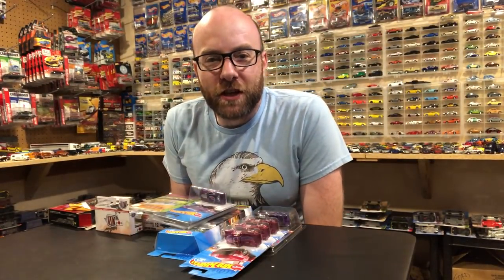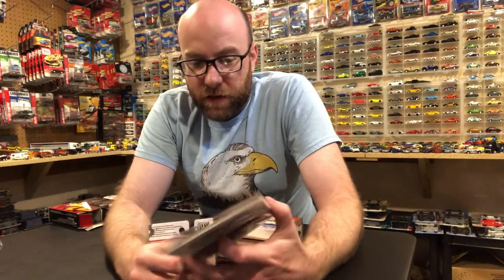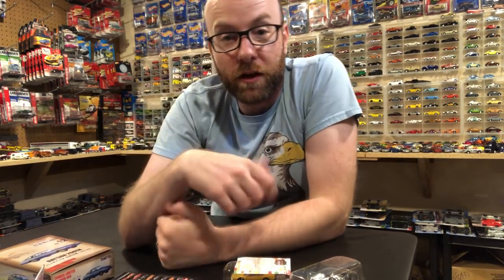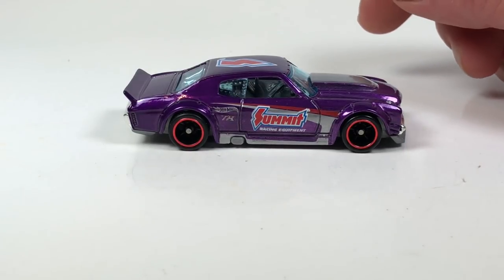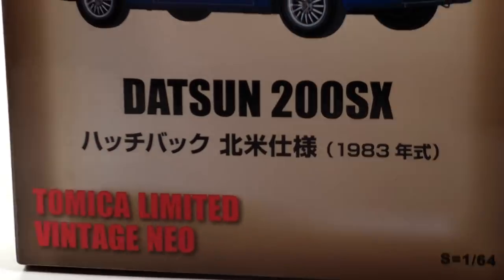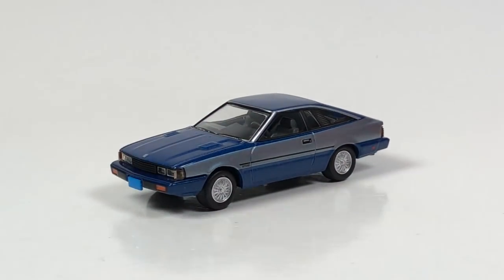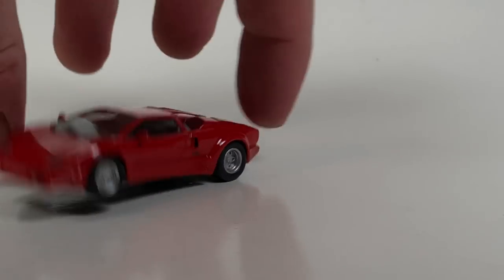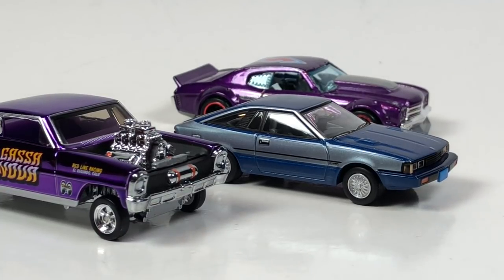Diecast Weekly Ep. 109 - Gassa Nova RLC, $uper Treasure Hunt Score, and Kyosho/TLV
Some really nice pieces added to the collection this week. Got a box from HeavyMetal One64 containing a Tomica Limited Vintage Neo and a couple Kyosho Minicar 1/64. Also got some more Kyosho from eBay. Scored 3 Hot Wheels Super Treasure Hunts this week and also got some Hot Wheels mail containing the RLC sElections Super Nova Gasser. Very good week for the collection for sure.